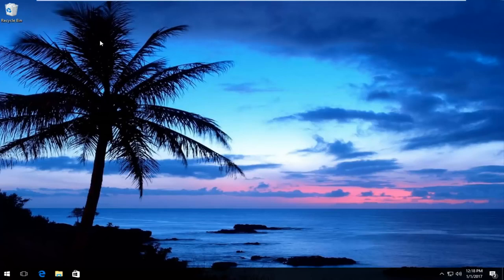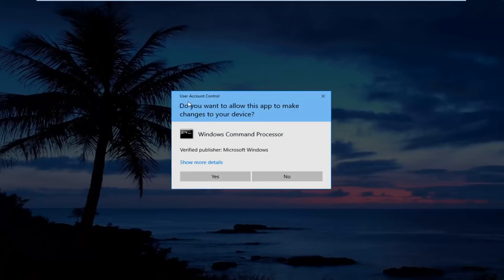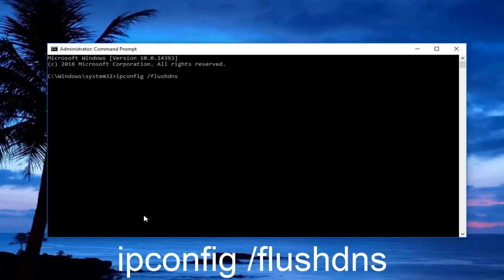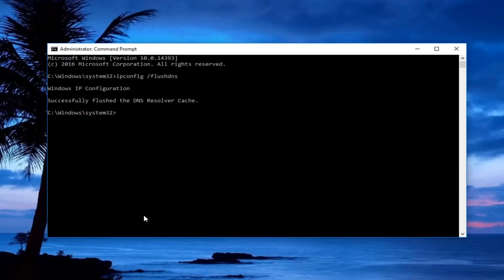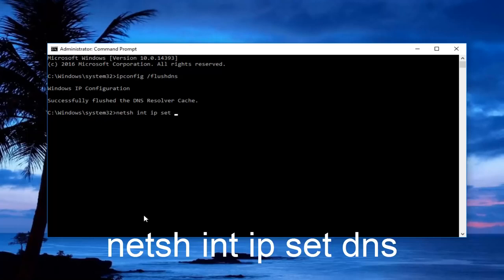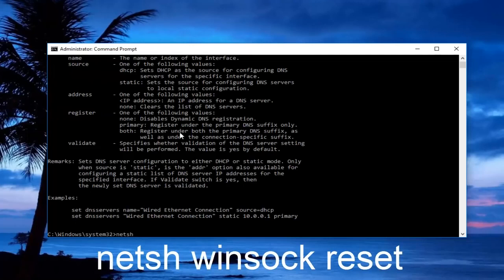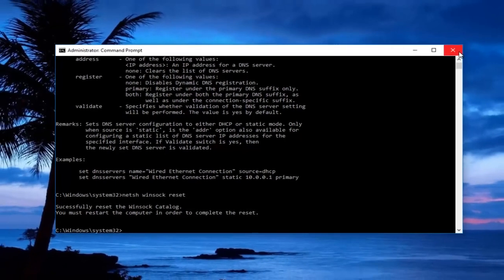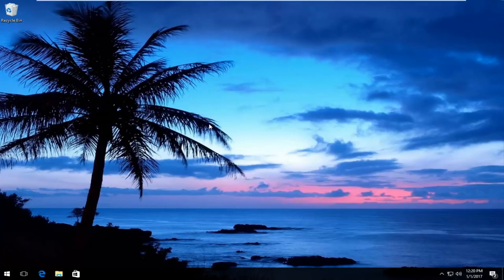How To Fix Your Connection Was Interrupted - ERR NETWOR CHANGED In Google Chrome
How to Fix Your Connection Was Interrupted Error Of Google Chrome. How To Fix Chrome ERR Network Change Was Detected.

If you've received the "Your Connection Was Interrupted, a Network Change Was Detected, ERR_NETWORK_CHANGED" error, there are a few simple fixes for the problem.

The "a network change was detected" error message is occasionally encountered by those using the Google Chrome web browser on a Windows computer or laptop. This error message can disrupt internet access within the browser and often destroys productivity.

Fortunately, this tech issue generally isn't something to be concerned about and there are several easy solutions that can be applied to quickly resolve it.